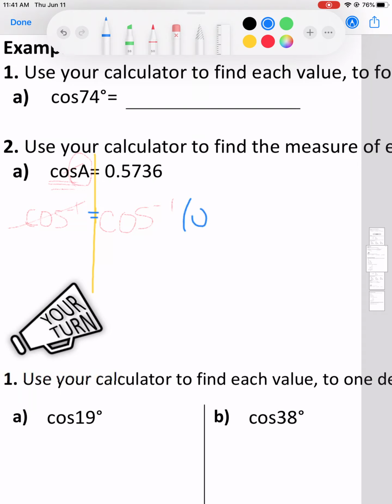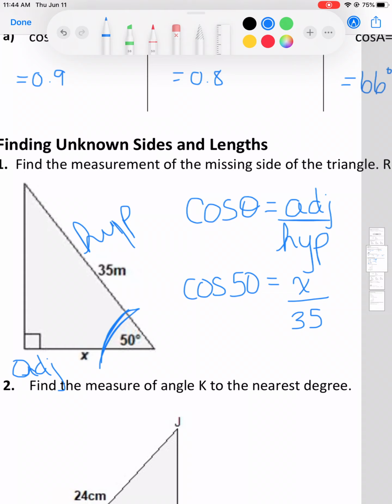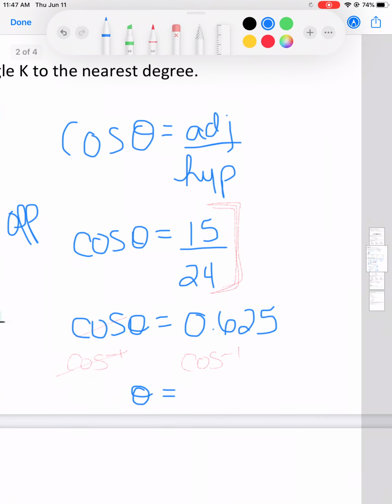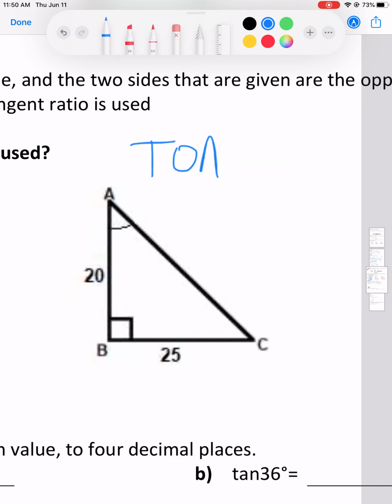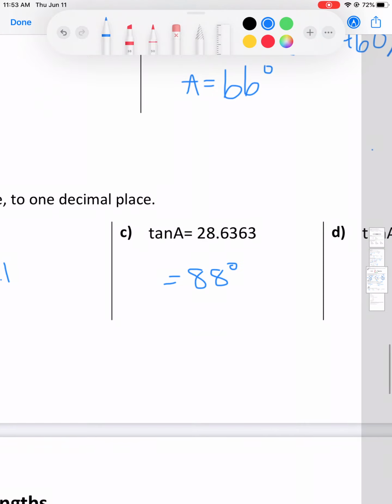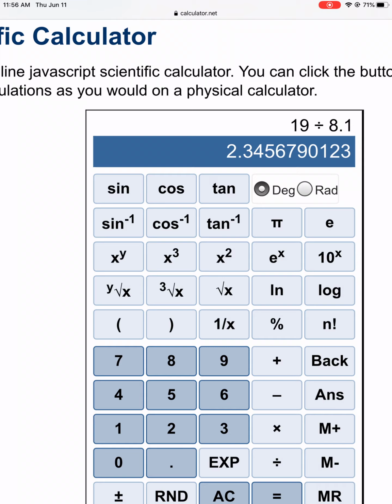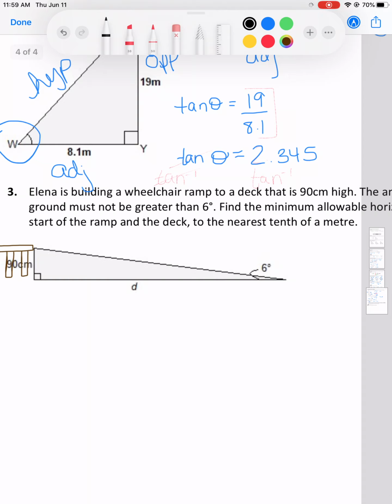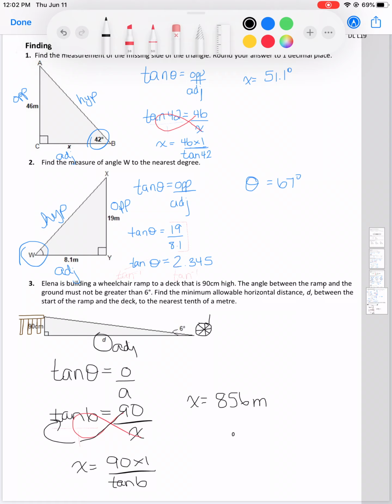Tuesday, June 9, 2020 (2/2)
Lesson 19 - Cosine and Tangent Ration